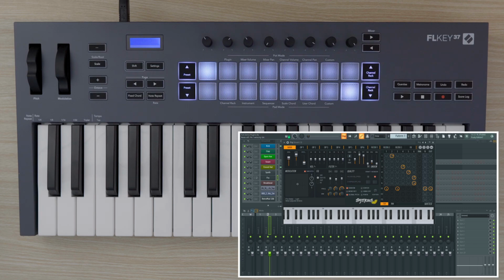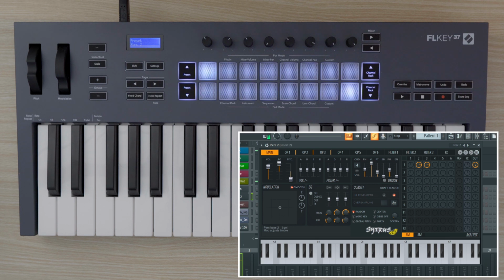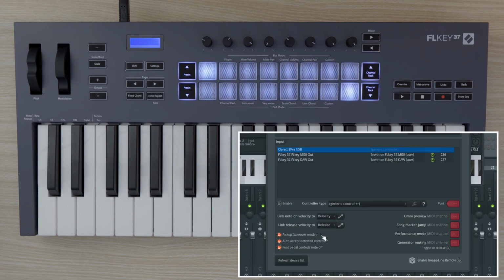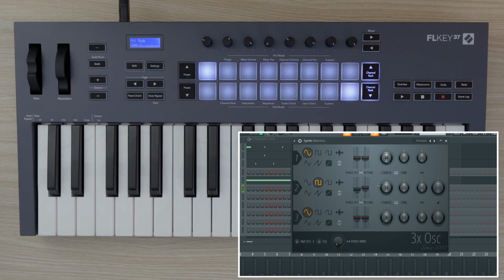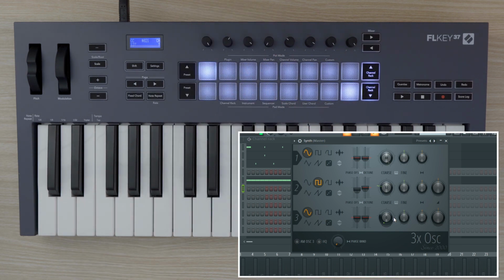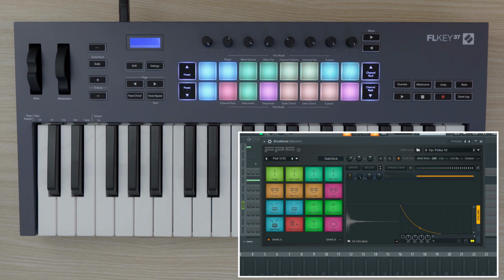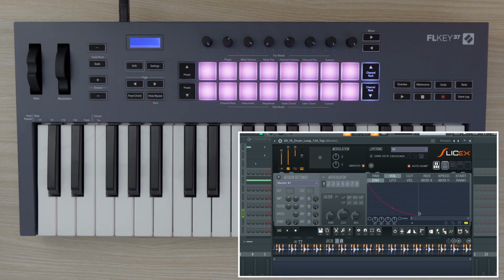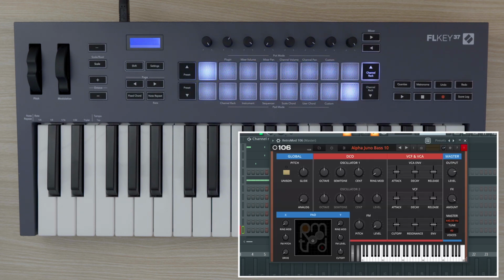Controlling Plugins - FLkey 37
Chapters:

00:00 - Introduction
00:13 - Scroll Through Presets
00:30 - Plugin mode
00:50 - Pickup (Takeover mode)
01:18 - Custom Mode
02:00 - Instrument Mode
02:20 - Play Slices with Slicex
02:50 - Play Slices with Fruity Slicer
03:00 - Generic Control of Third Party Plugins